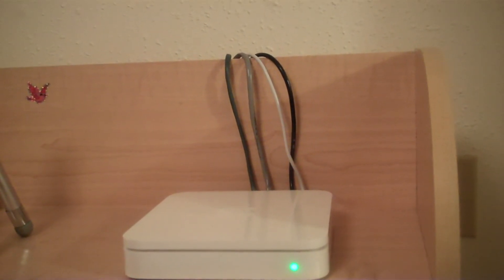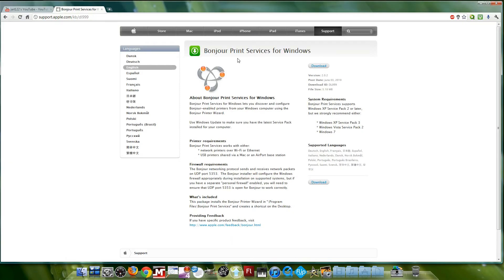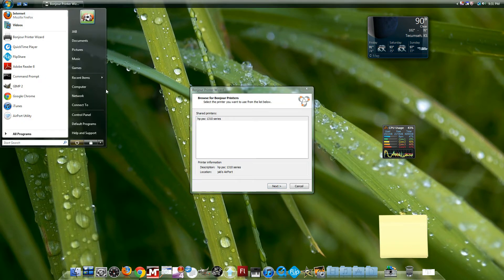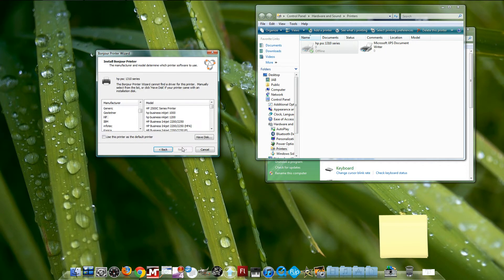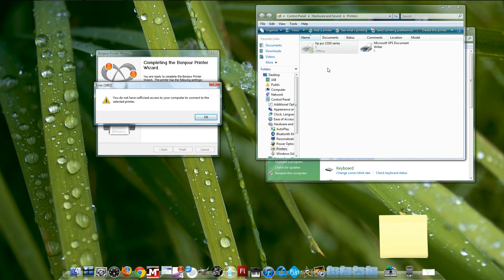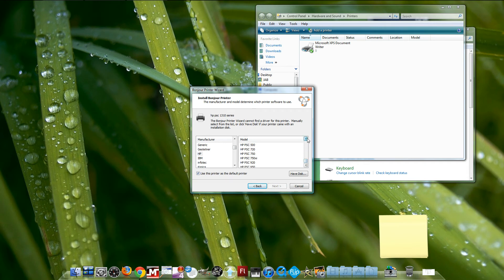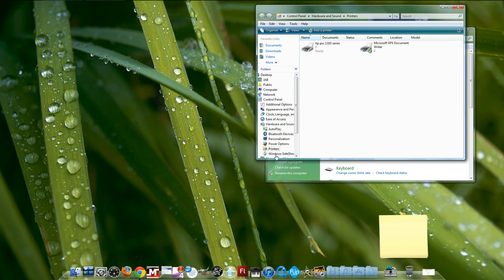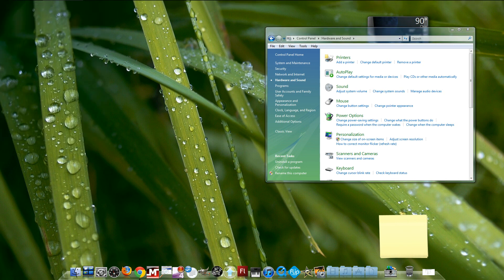How to share a Printer in windows using the Apple Airport Extreme Router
A short video on how to add a printer in windows using the Airport Extreme Base Station.
The video on how to add a printer in Ubuntu using the airport extreme coming soon!